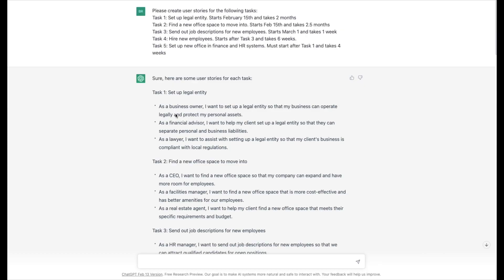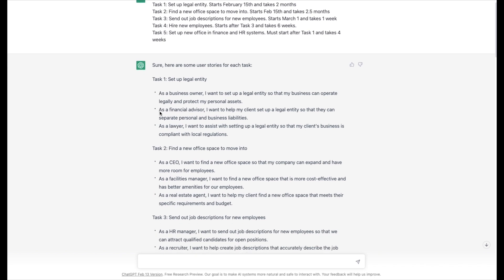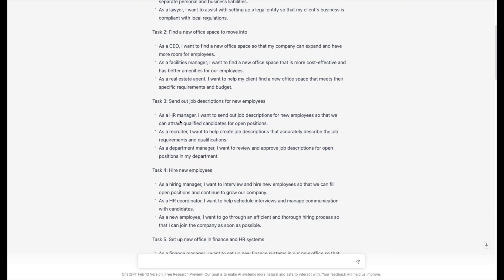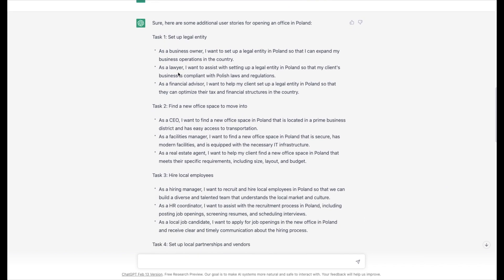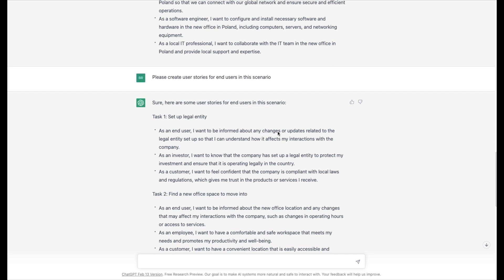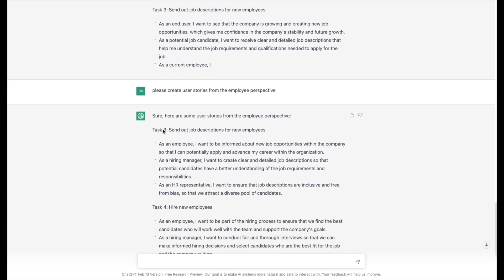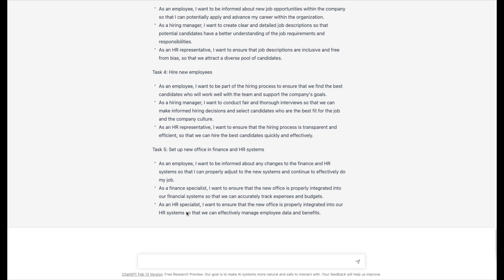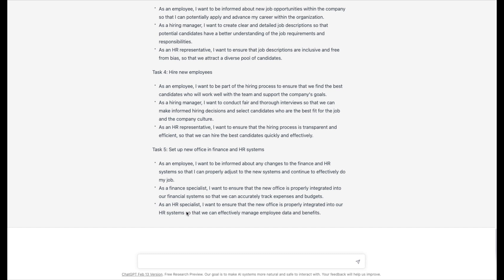Using ChatGPT to Create Agile User Stories 4K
ChatGPT can do a lot of things, including creating Agile user stories! Learn the good and the bad about how it created my user stories.